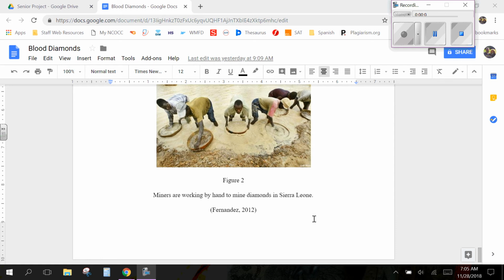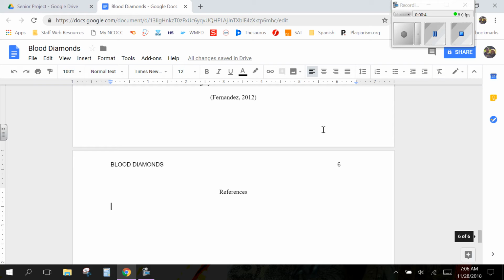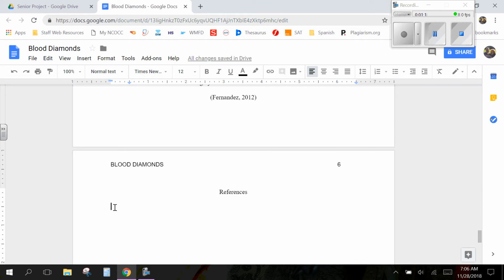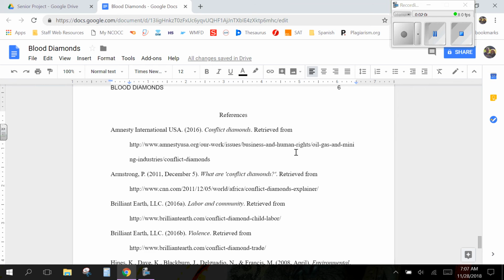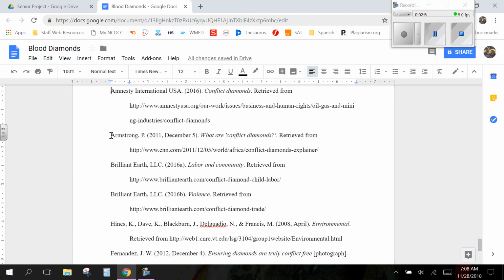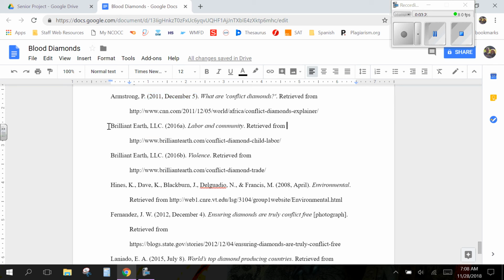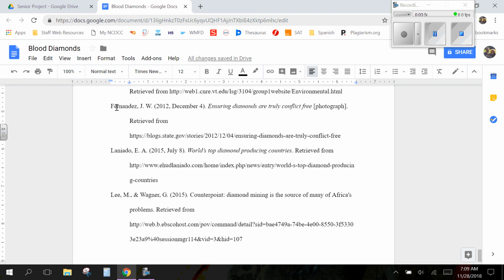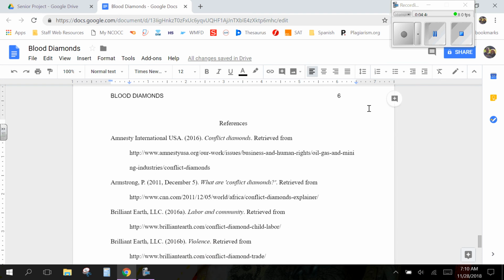References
Setting up a reference page in APA format.
This video is for my English 11/12 students.